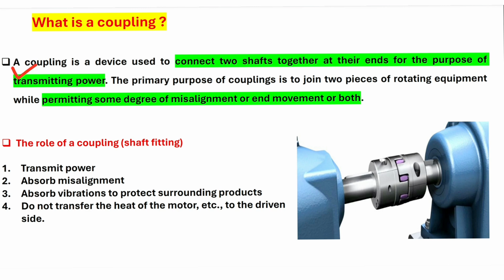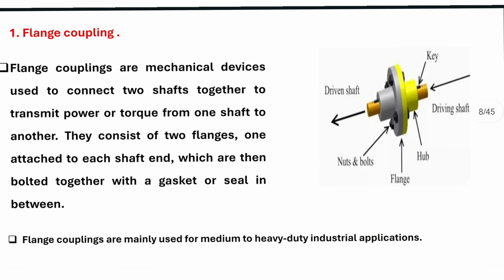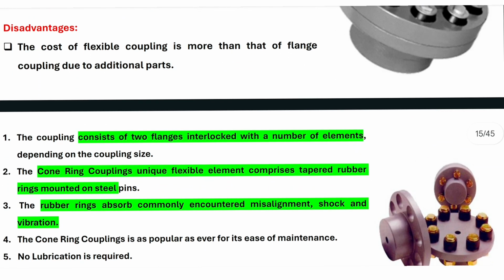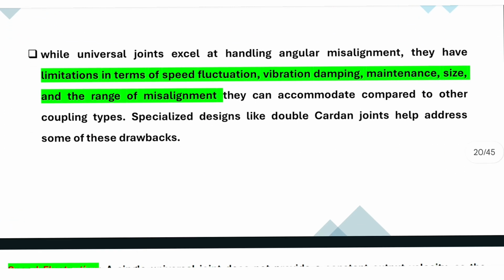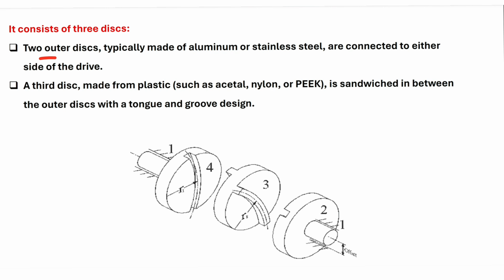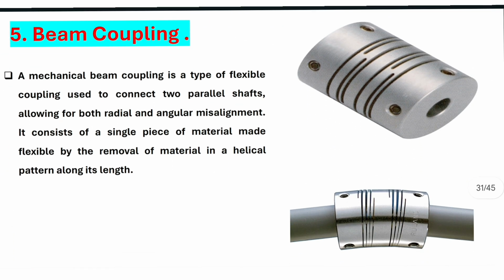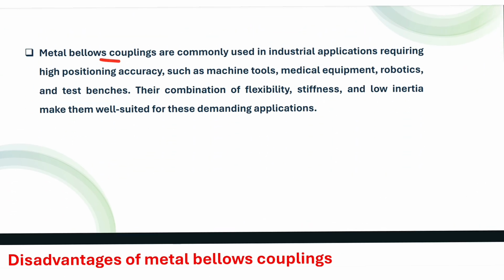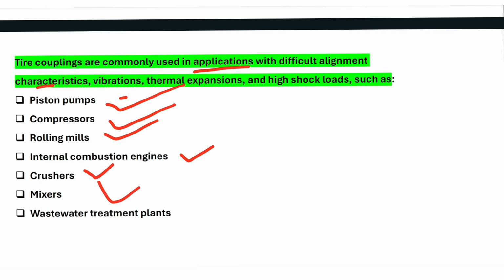What is Coupling and Types of Couple All About Coupling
HVAC BOOKS IN ENGLISH

4. HVAC Installation Complete Guide
6. ASHRAE HVAC Master Guide Your support means a lot to me!

Even a little contribution motivates me to keep creating helpful videos for you all.

I Share My Screenshot Shot on My Channel Post What is Coupling and Types of Couple All About Coupling